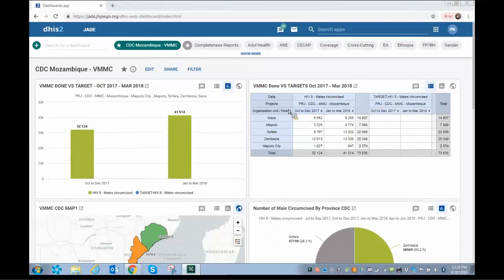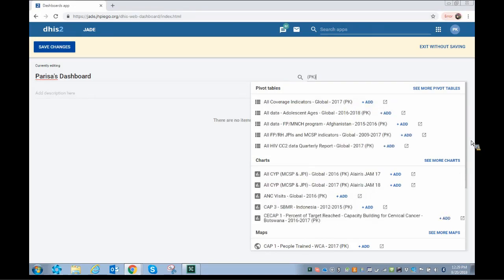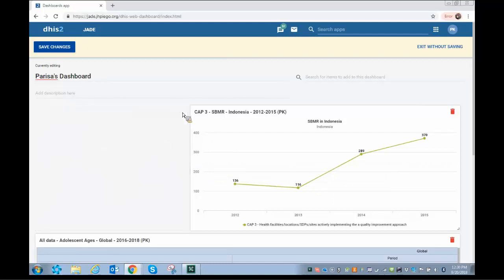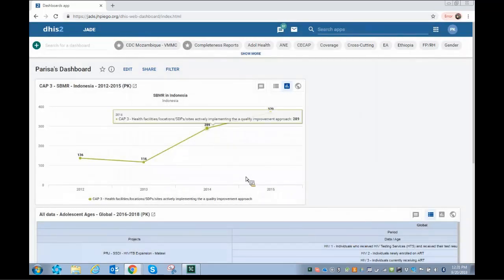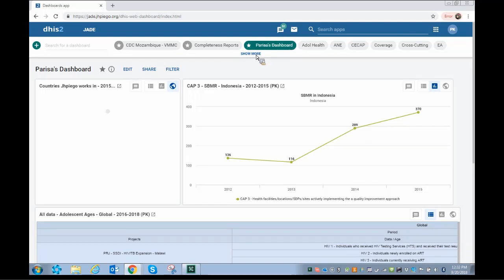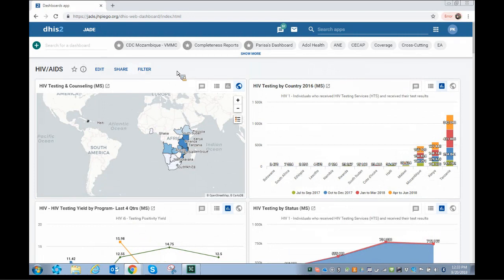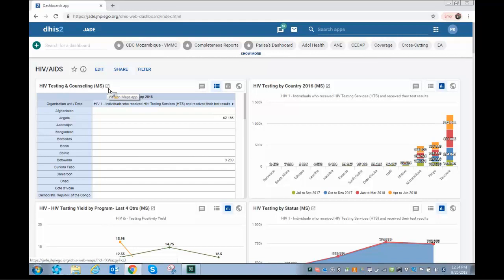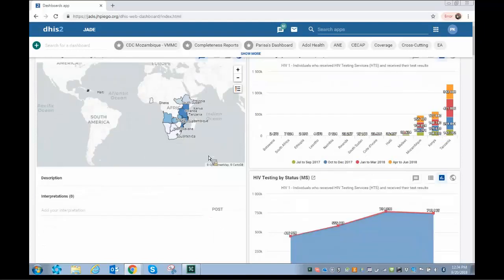Building a dashboard in JADE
How to build a dashboard in JADE - Dhis2 v2.29.